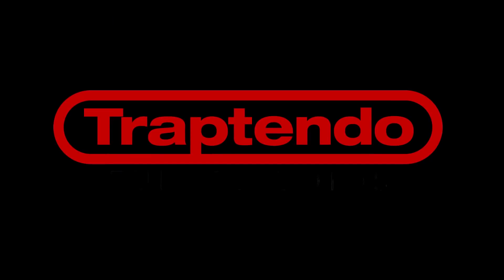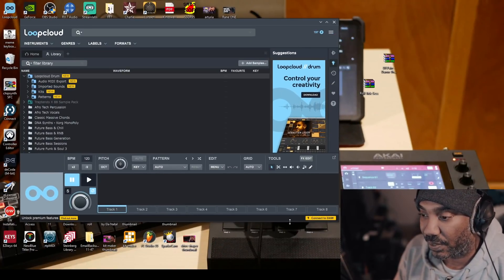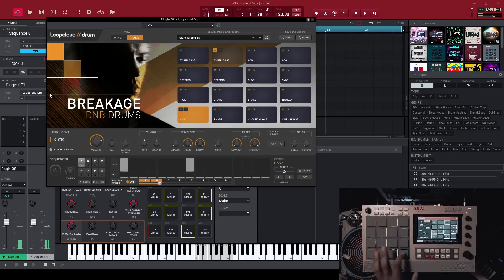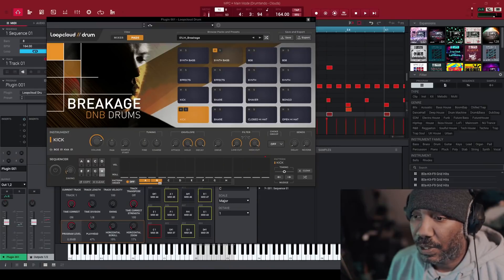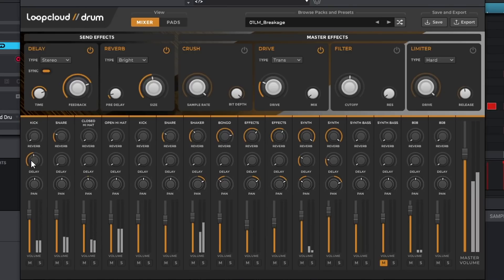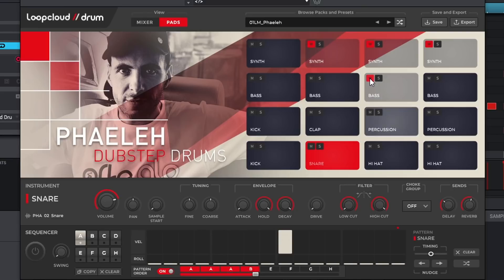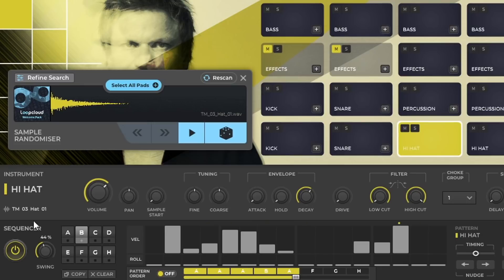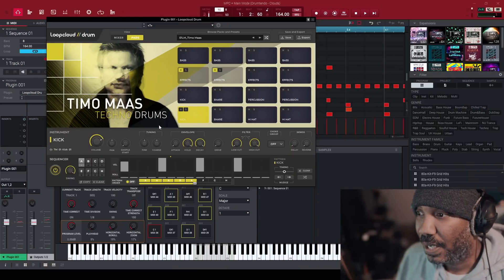I Tried the Loopcloud Drum VST Plugin So You Don't Have Too!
Loopcloud Drum VST is a streaming service (similar to Loopcloud, Splice, Output Arcade, etc.). It allows you get pre-made drum kits for whatever genre. The plugin can be used to load your own custom one shots and sequence too. It has effects and a way to lofi. The coolest feature is locked behind a subscription (sample randomizer). Which is a slight disappointment! Overall, it's decent since you do get some points for free and they release free stuff occasionally. Let me know how you feel in the comments.

0:00 intro
0:55 installing, updating, & VST memo
1:57 first impressions & testing functionality
3:48 beat making (DnB style)
6:31 feature overview
13:06 final thoughts